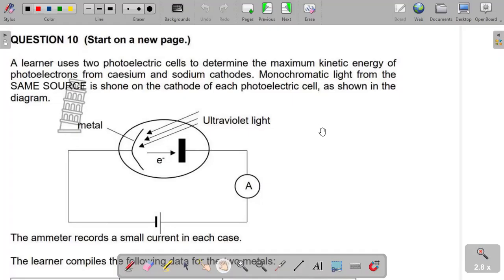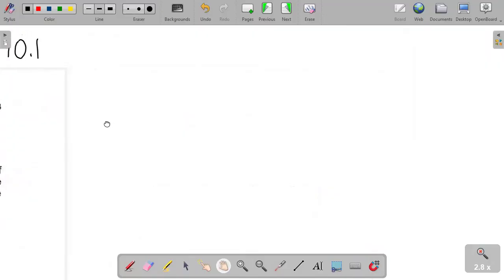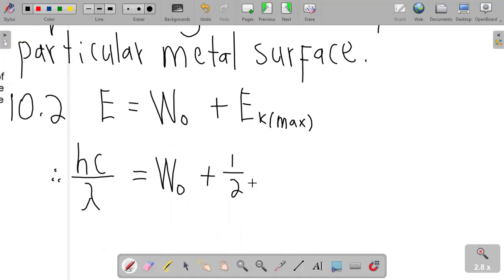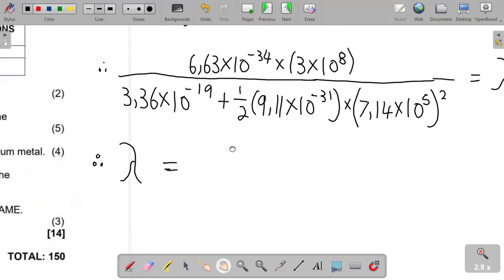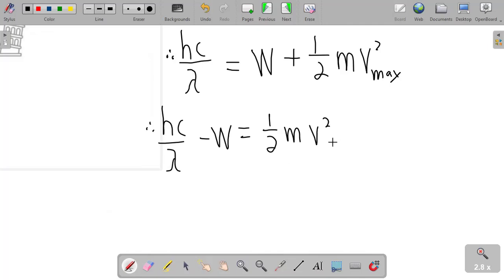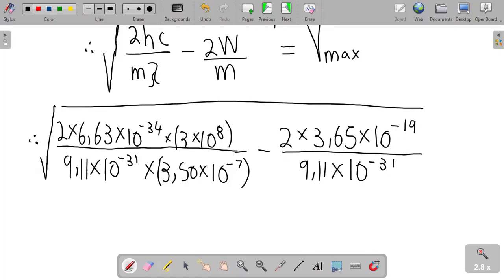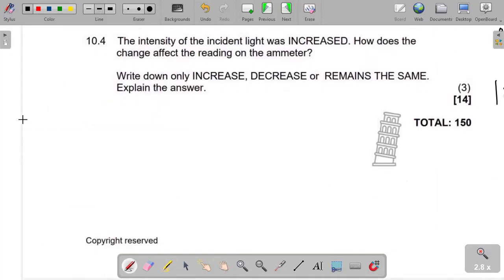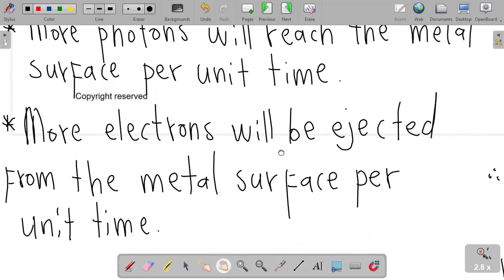Grade 12 Physical Sciences – Optical Phenomena & Properties of Materials Photoelectric Effect 6